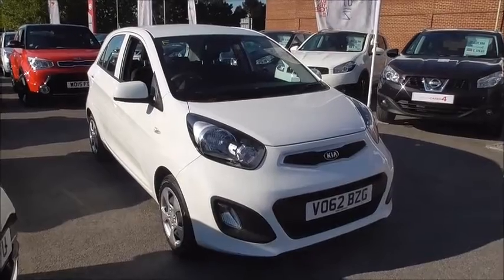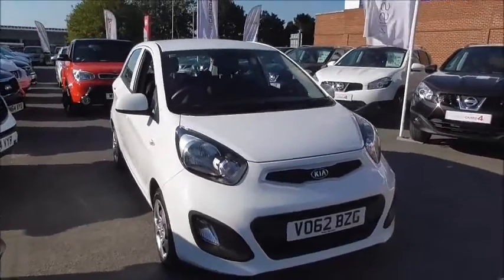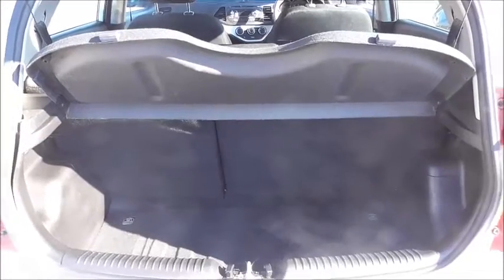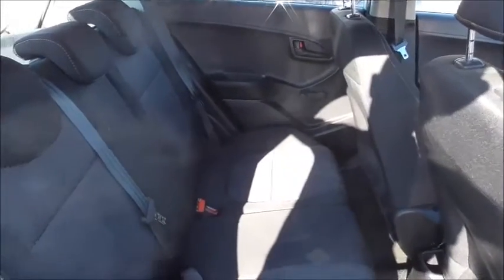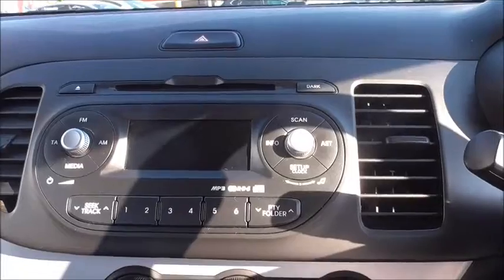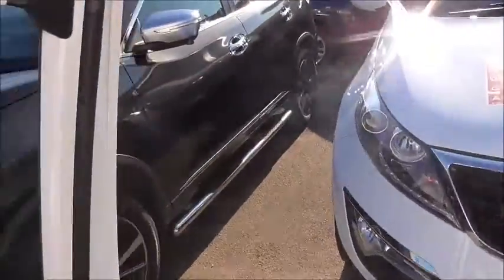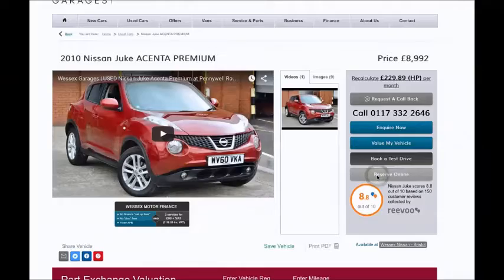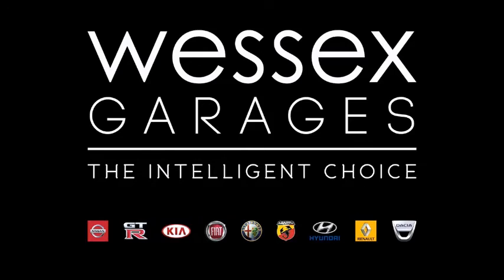Wessex Garages | Used Kia Picanto 1, On Mercia Road, Gloucester | VO62BZG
For sale we have a used Kia Picanto 1 spec. this particular model boasts a 1.0 litre petrol engine and a 5 speed manual gearbox. The car is presented in this lovely color white and is available for viewing at our branch on Mercia Road in Gloucester. To find out more information on this vehicle; Please click on the following
Please note: if the link is broken, it could indicate that the car has been sold or is no longer available. However we do stock a huge variety of models which will suit any requirement.